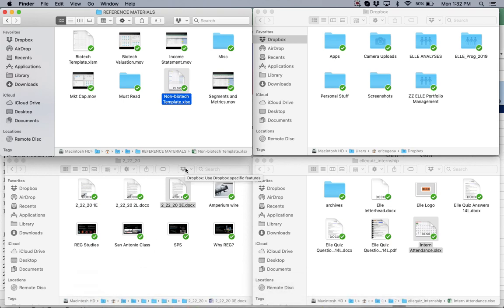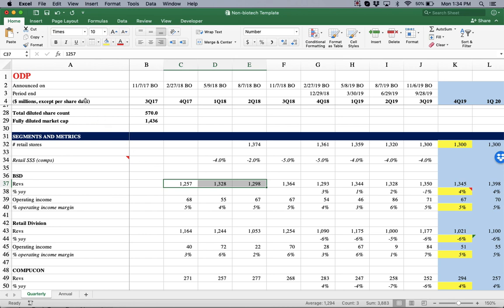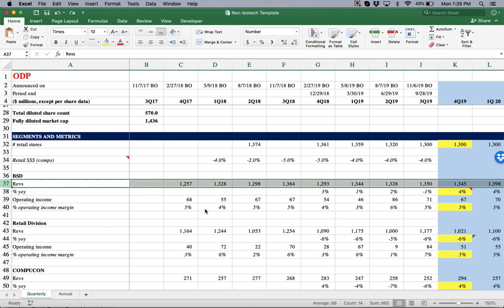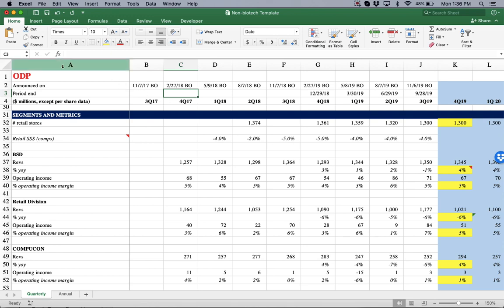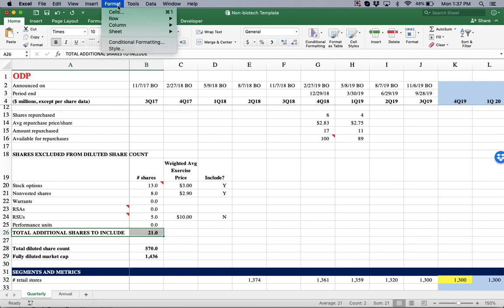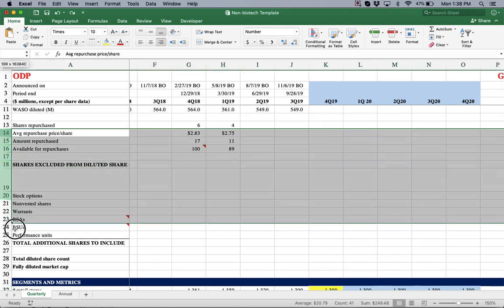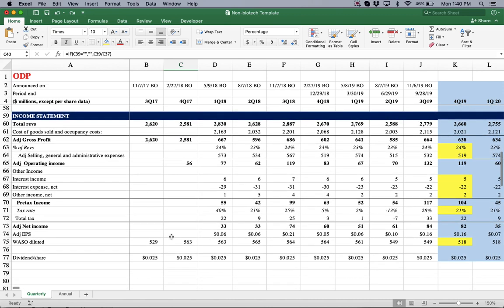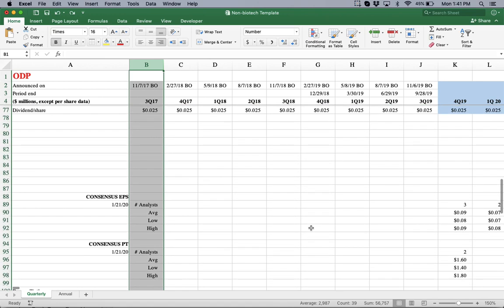Tutorial 1: Formatting Cells for Financial Analysis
In this tutorial, we go over some formatting decisions in Excel that are important to consider when building a financial model. These include things like text alignment within cells, deciding an appropriate unit, choosing which rows to bold or italicize, column and row spacing, etc.